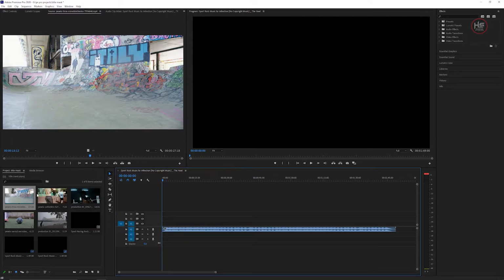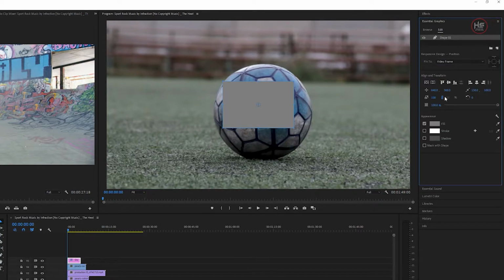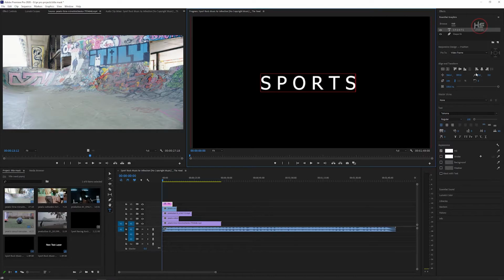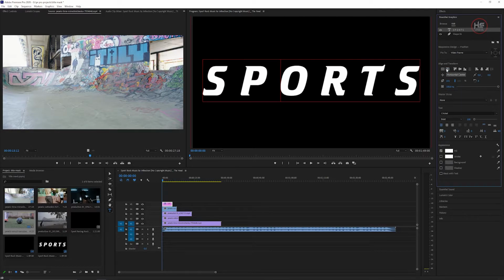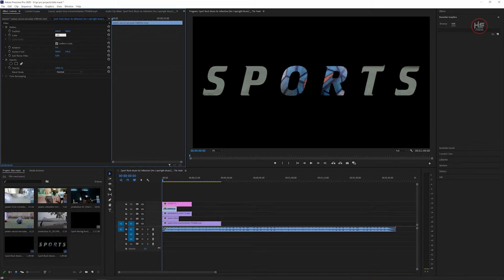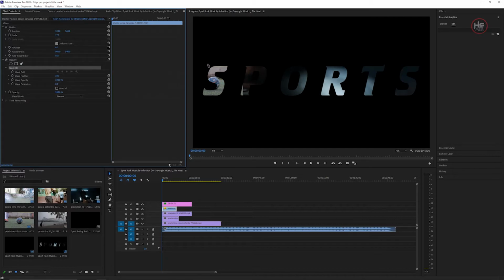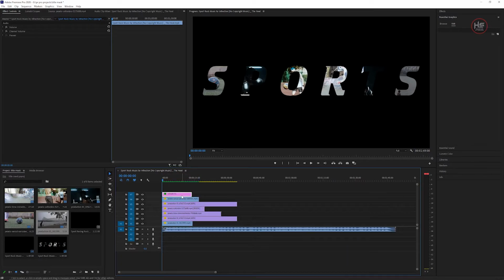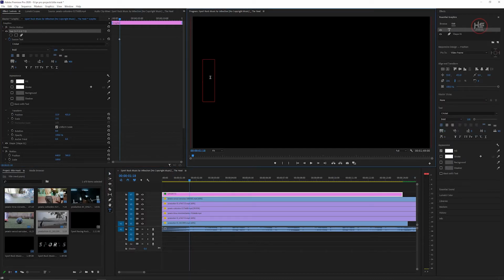How to Mask Video Under the Text Effect in Adobe Premier Pro [ Tutorial ] - Harish Studios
In this tutorial, we are gonna learn how to create a mask video under the text using Adobe Premiere Pro and Sync the letters with a music beat !.